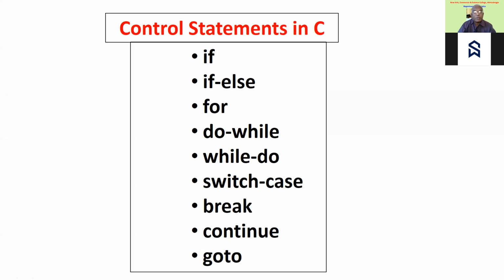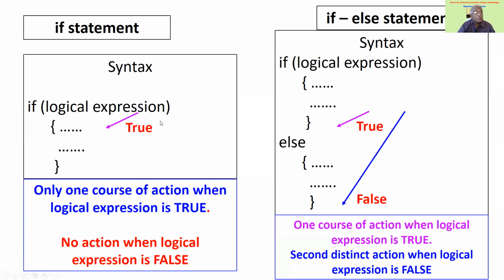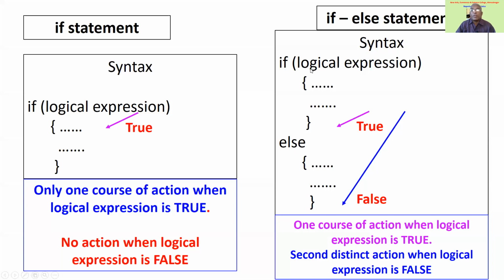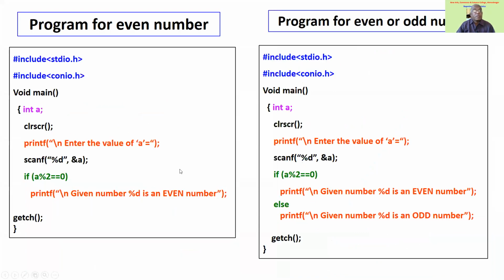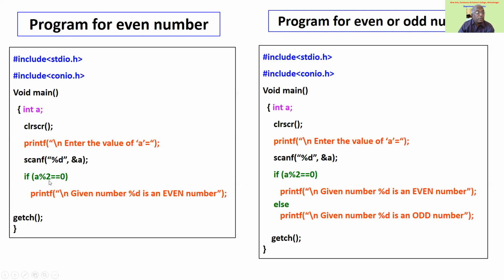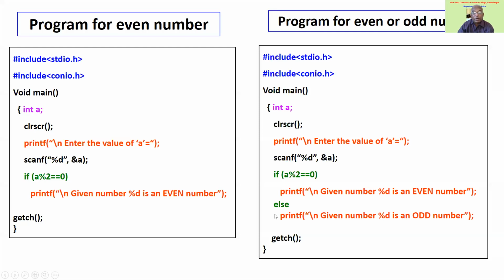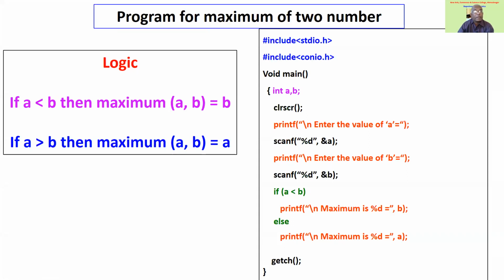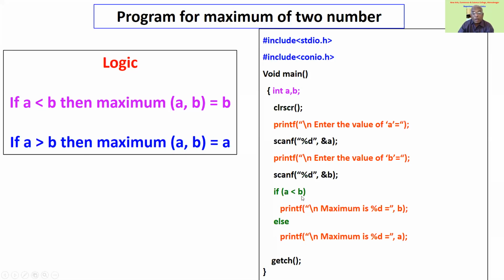Control Statements if if else